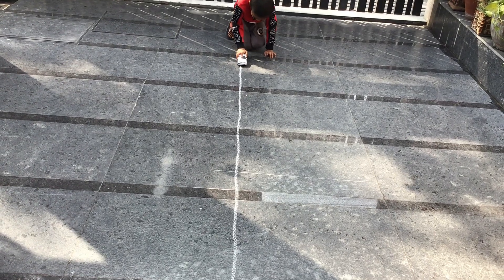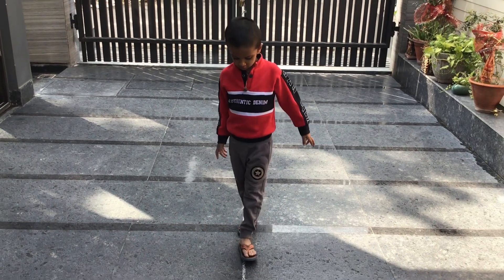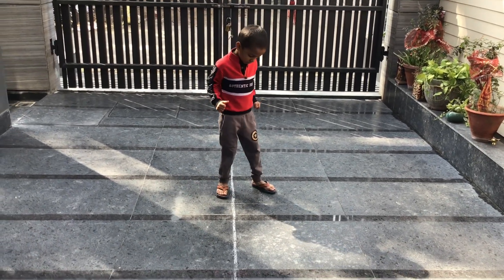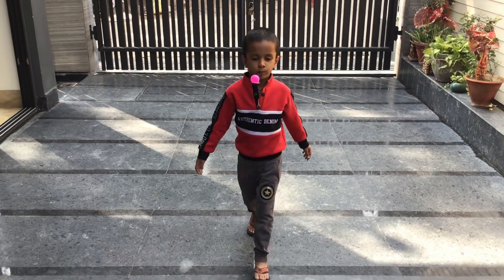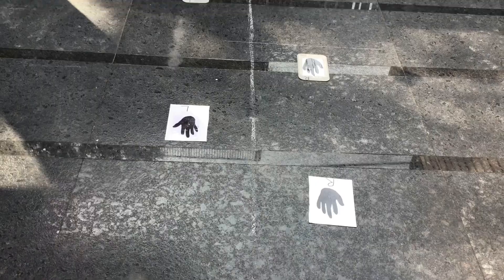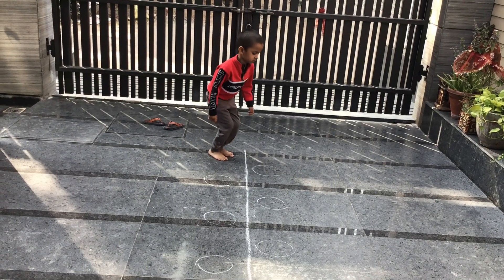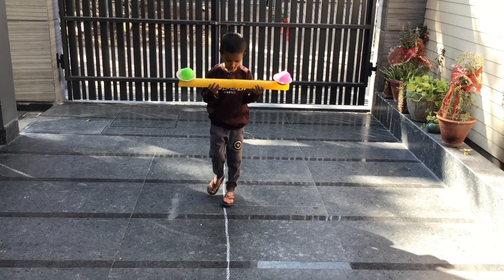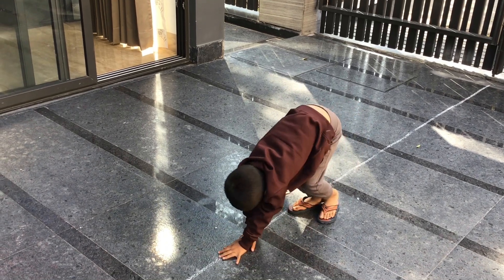19 brain boosting activities/gross motor activities/occupational therapy/physical education